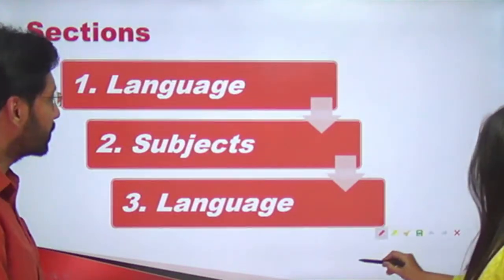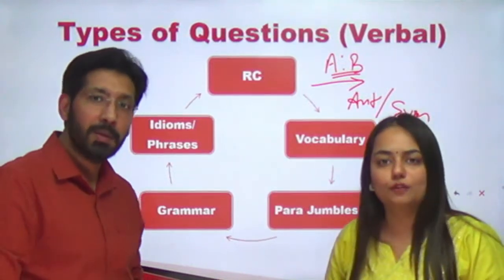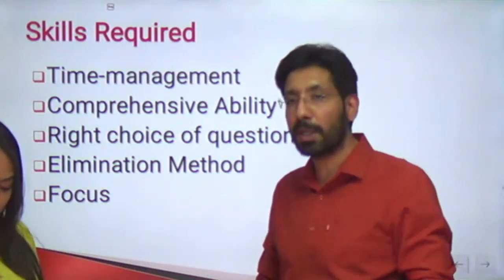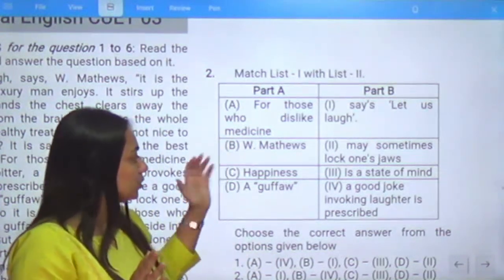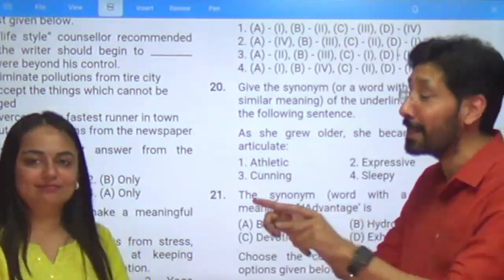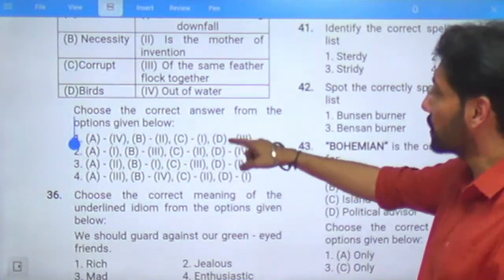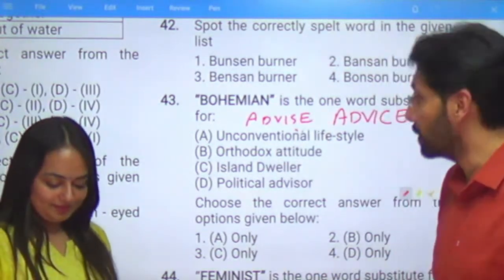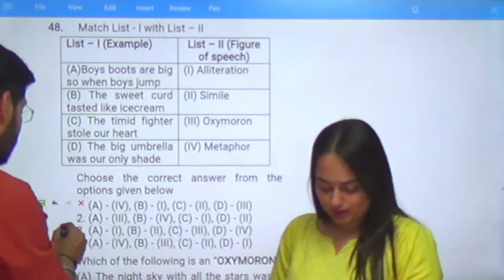CUET final revision| English Language | Hitbullseye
CUET final revision  | CUET 2023  |🔴|   English Language | Hitbullseye

LIVE  Highlights:
In this video,  get the last-minutee tips and strategy for CUET 2023 from our extremely experienced faculties and give your prep the last kick.

Buy our EXCLUSIVE CUET books from Amazon & Flipkart
AMAZON-
English Concepts Book
English Practice Book

Flipkart-
English Concepts Book
English Practice Book

This is an exclusive channel on CUET by Hitbullseye, here you will get regular updates and exam tips and tricks for CUET 2023.

Happy Preparations,
Team Hitbullseye ;-)
What type of questions will be asked in CUET English? |  How do I prepare for the English section in CUET?